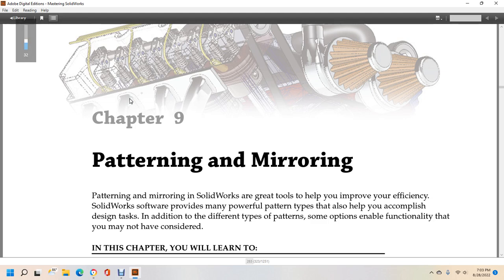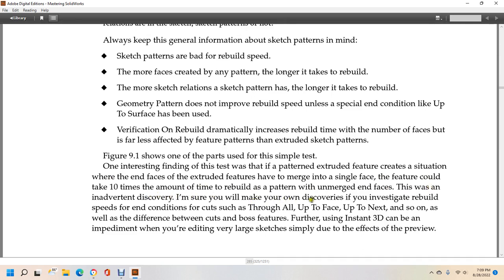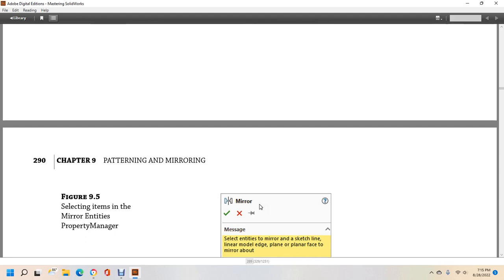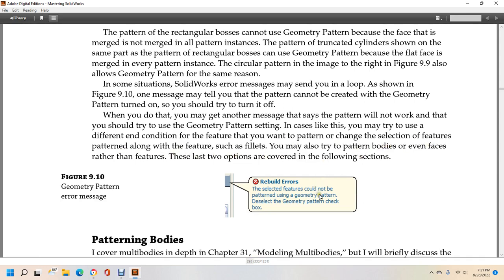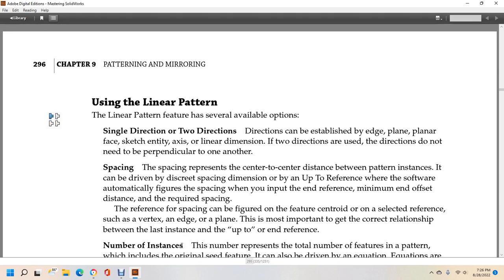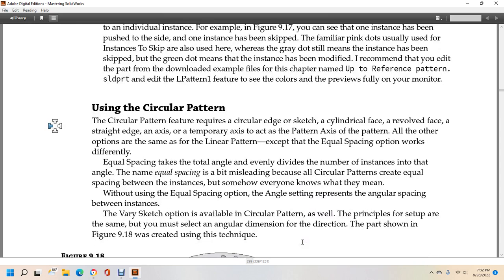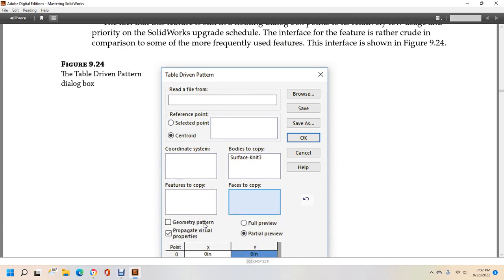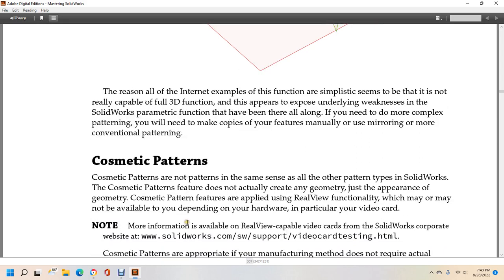MASTERING SOLIDWORKS CH9 PATTERN AND MIRRORING